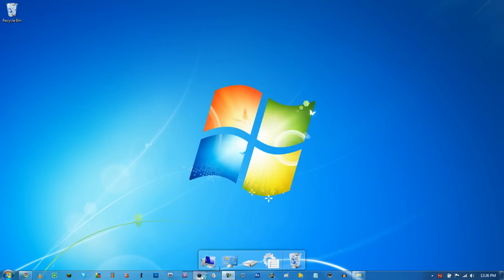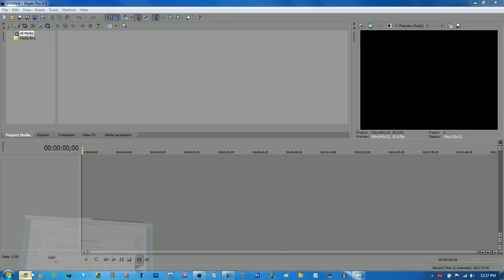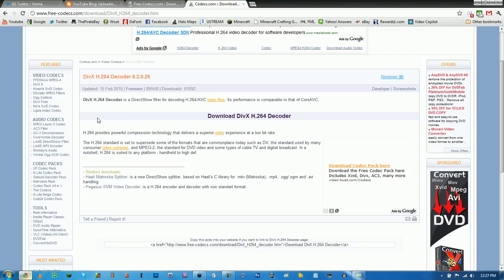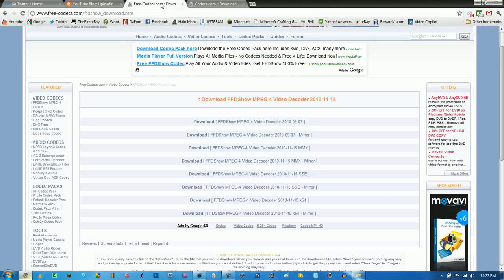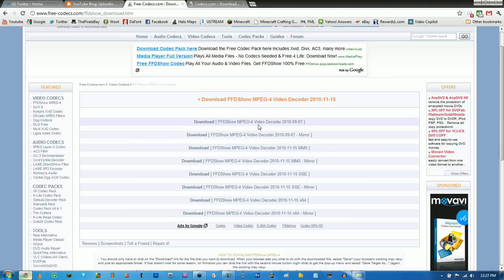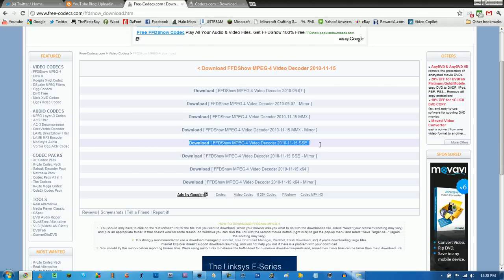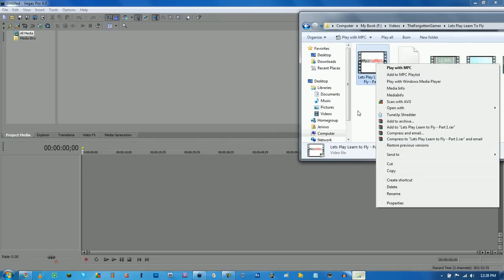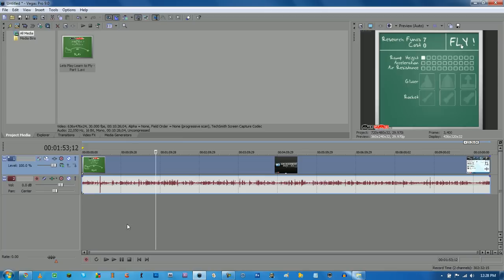Sony Vegas AVI Problem Fix!